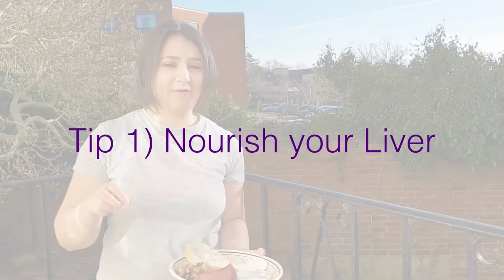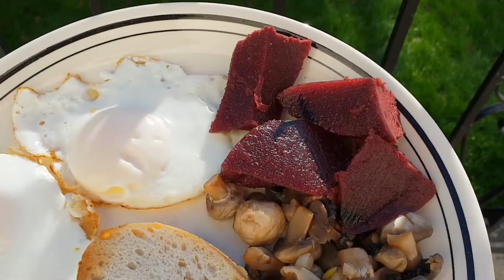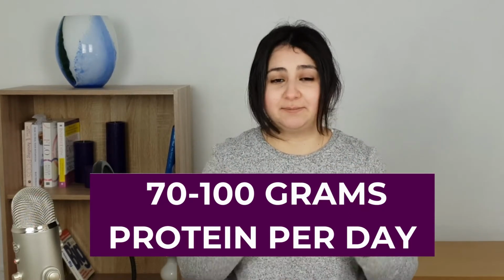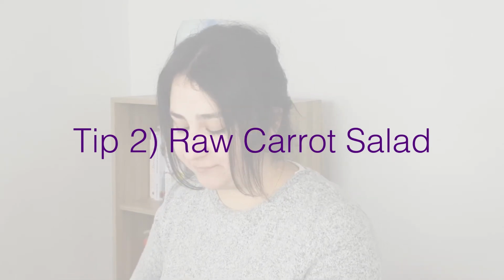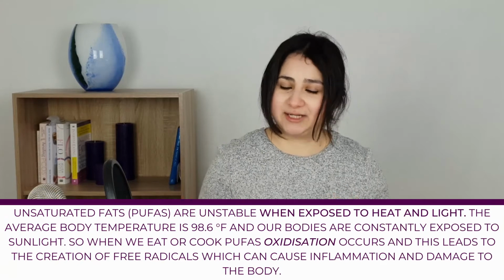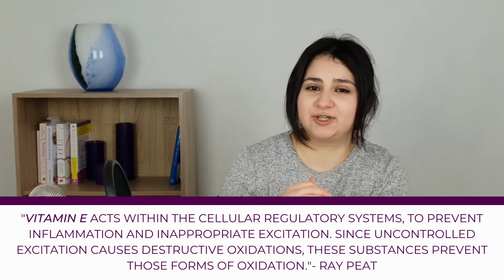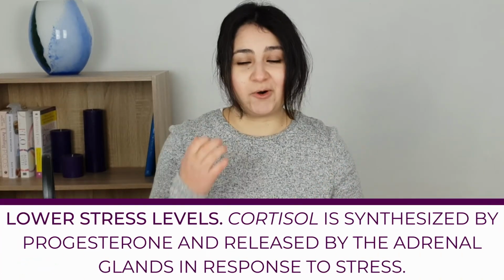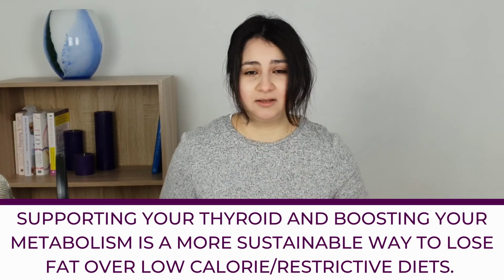ESTROGEN AND PCOS: How to Beat Estrogen Dominance (6 simple tips!)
Are you suffering from estrogen dominance symptoms like PMS, heavy periods, an irregular menstrual cycle, bloating, weight gain and mood swings? PCOS is a consequence of disturbed high estrogen and low thyroid. Find out how to beat estrogen dominance with these 6 tips!

AC Grace Company Vitamin E
Coconut oil